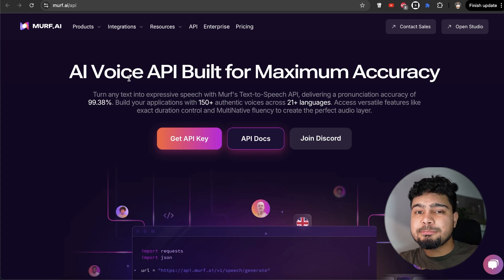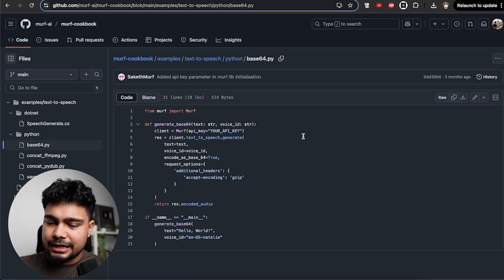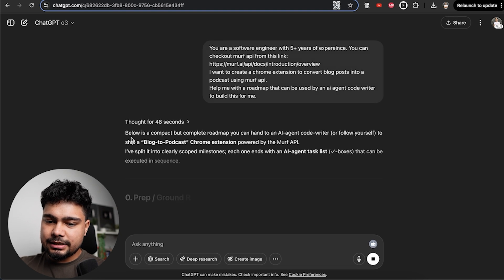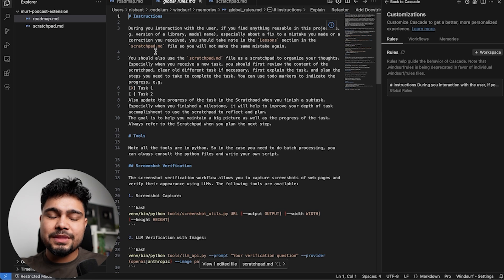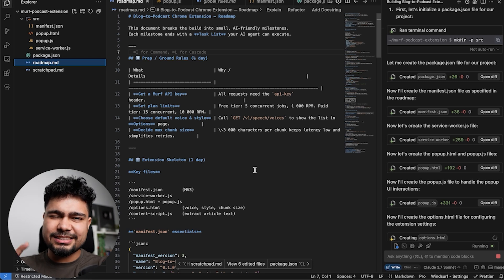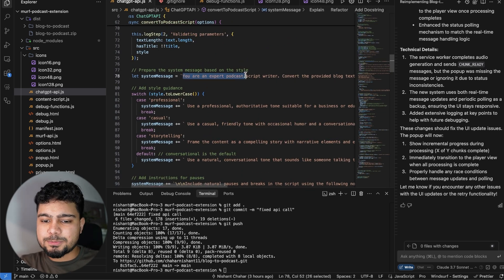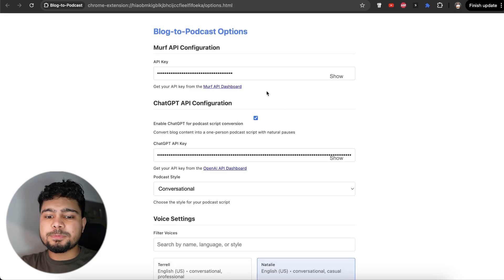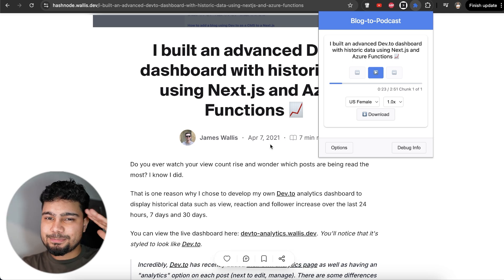I created a blog to Podcast Chrome extension using AI 🚀 | ChatGpt + Murf AI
I built a Chrome extension that converts any blog post into a podcast using AI in just minutes! 🎧
In this video, I'll show you how I combined ChatGPT and Murf AI to create a tool that transforms written content into professional-quality audio podcasts automatically.

🔥 What You'll Learn:
In this tutorial, I walk through building a Chrome extension from scratch, integrating the ChatGPT API for intelligent content processing, using Murf AI for realistic voice generation, creating seamless text-to-audio workflows, and deploying your finished extension.

⚡ Key Features of the Extension:
The extension offers one-click blog post conversion with multiple voice options and languages. You can customize reading speed and tone, directly download audio files, and it works on any website with text content.

🛠 Tech Stack Used:
I built this using JavaScript for the core extension logic, ChatGPT API for content optimization, Murf AI for voice synthesis, Chrome Extension APIs for browser integration, and HTML/CSS for the user interface.

💡 Perfect For:
This extension is ideal for content creators looking to repurpose blog content, busy professionals who prefer audio consumption, students who learn better through listening, and anyone interested in building AI-powered browser tools.

Resources Mentioned:

Throughout the video, I reference the ChatGPT API Documentation, Murf AI Platform, Chrome Extension Developer Guide, and I'll share the source code in the comments below.

Drop a comment if you want to see more Chrome extension builds or specific AI integrations.